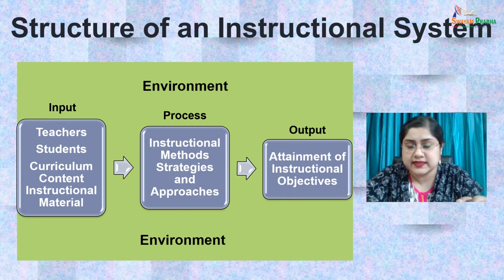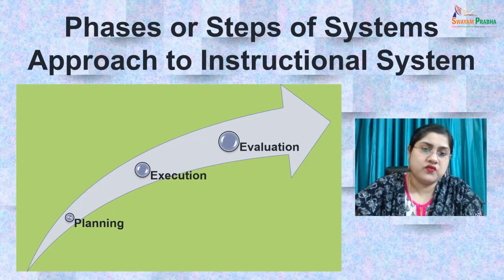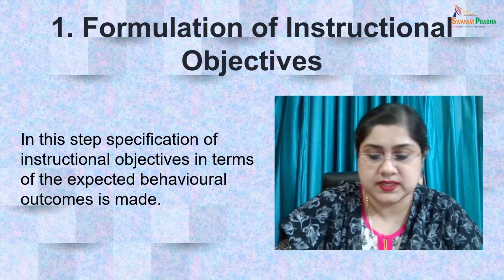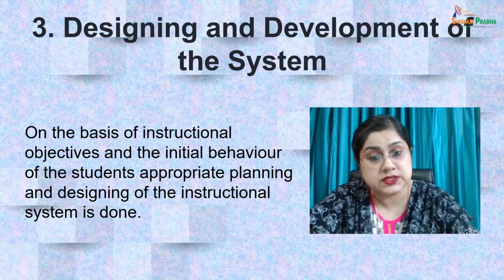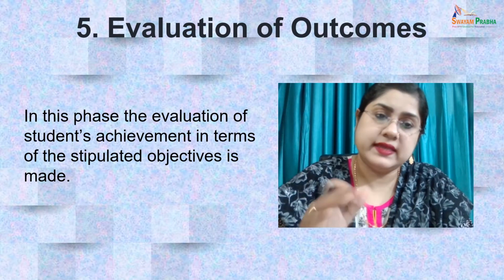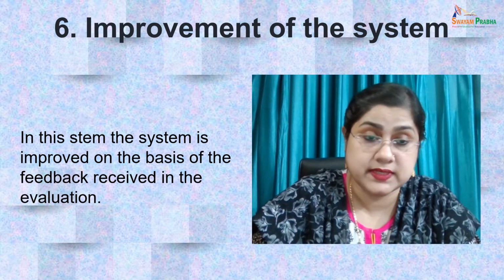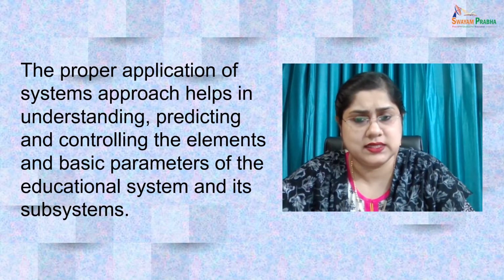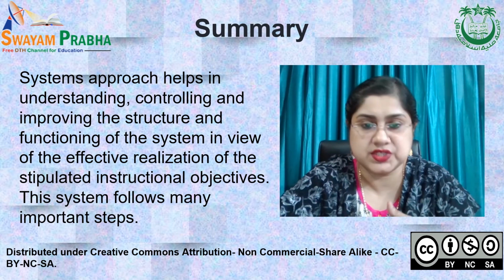Systems approach Instructional System